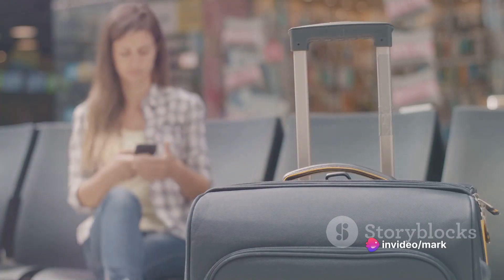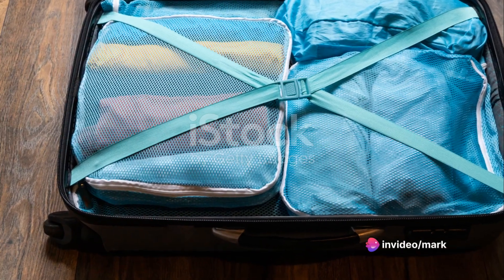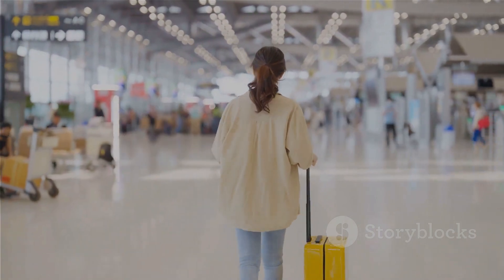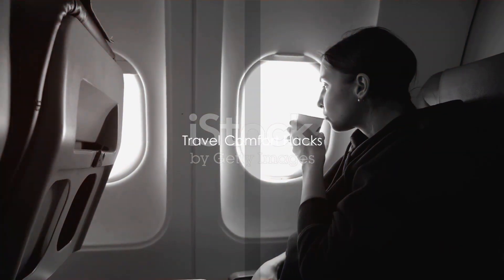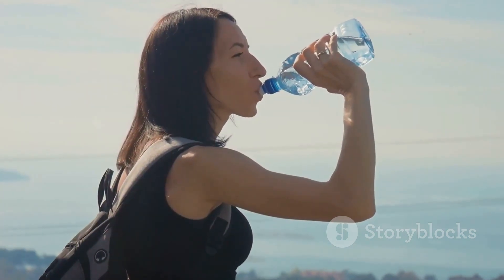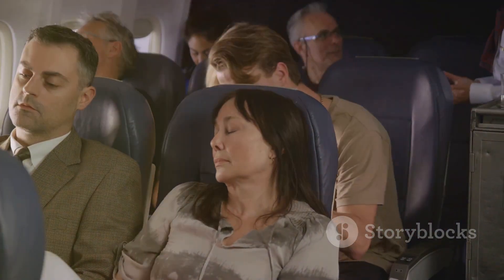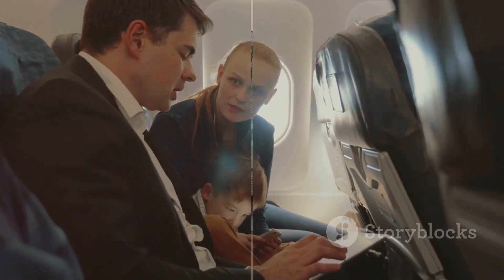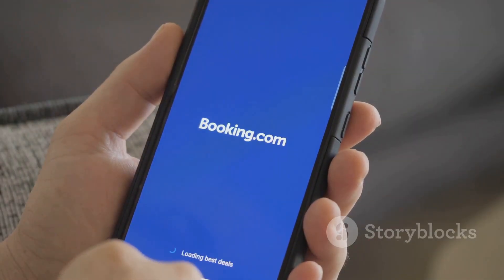Budget-Friendly Life Hacks for Healthy Eating